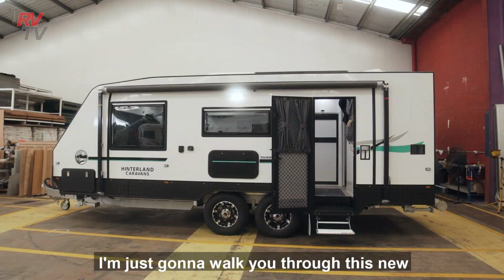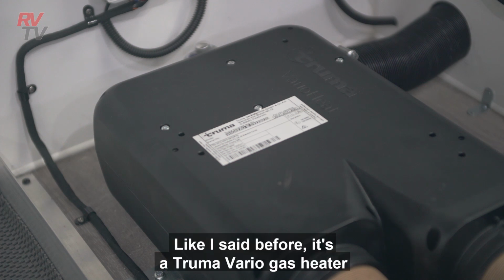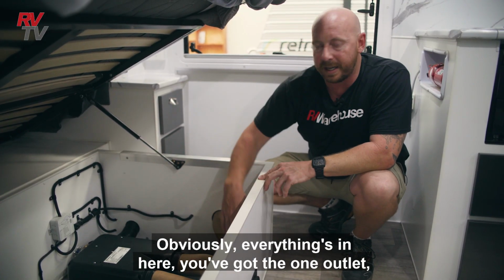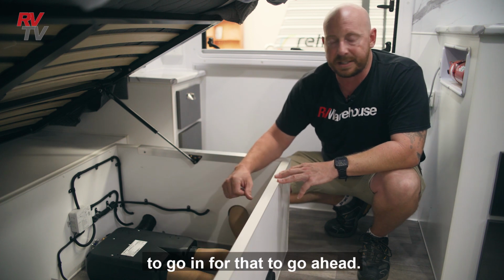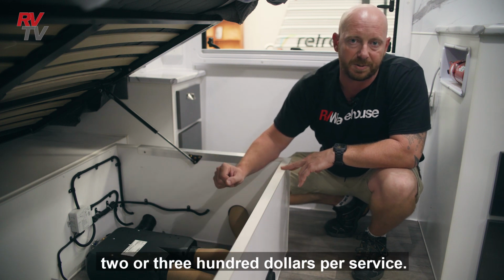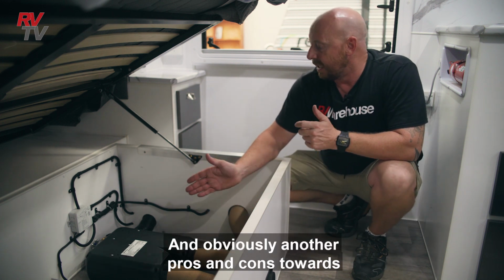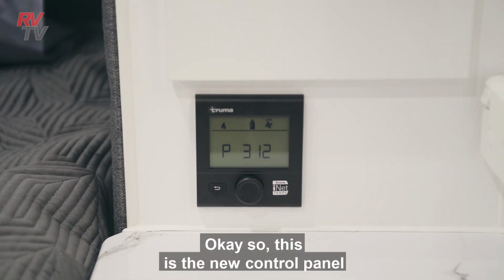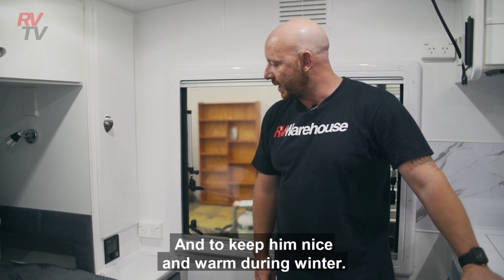INFO: Caravan Gas Heater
We demonstrate the recent installation of a Truma Varioheat into a client's caravan.  This is a Gas caravan heater which is an alternative to a Diesel heater.

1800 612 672 - QLD, Australia